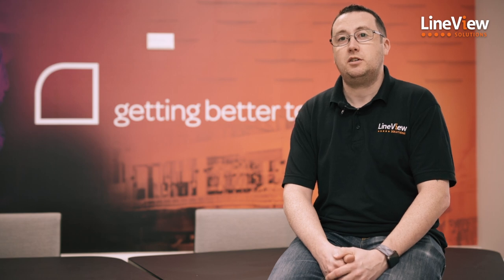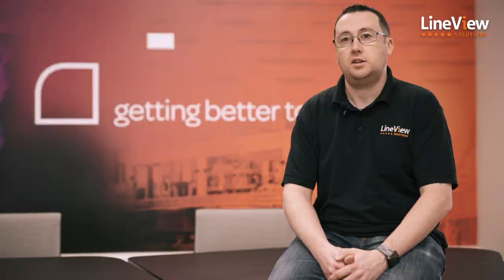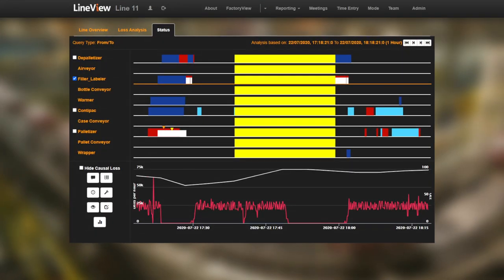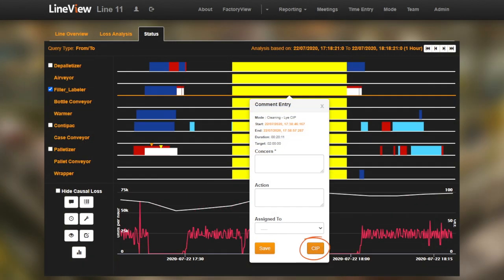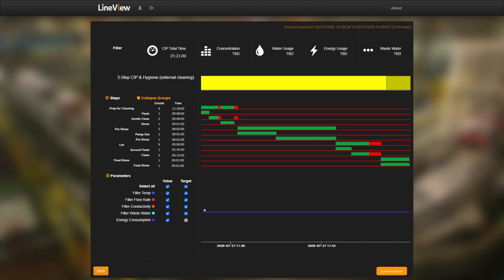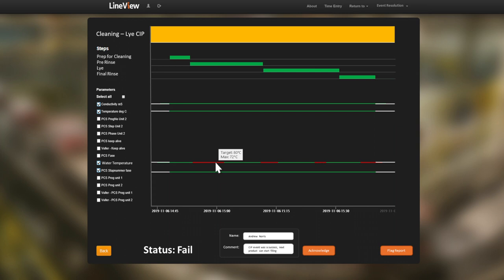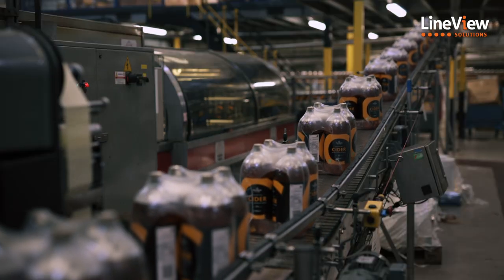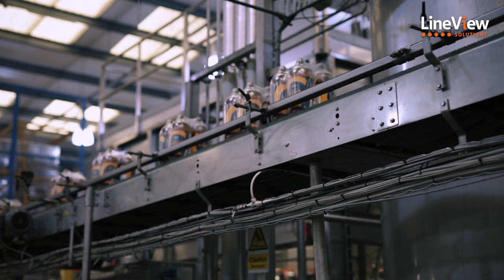Introducing CIP Monitor: for Optimising Clean-In-Place Processes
CIP Monitor seamlessly extends your existing LineView system to monitor and benchmark clean-in-place processes with built-in dashboards designed to help you identify improvement opportunities.